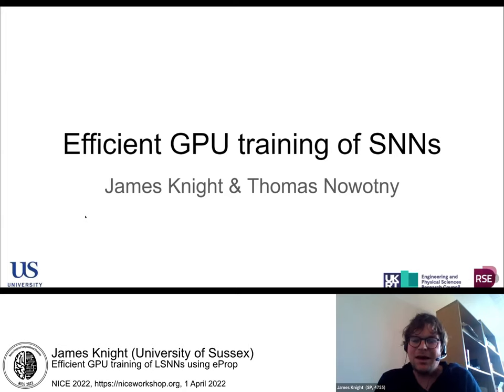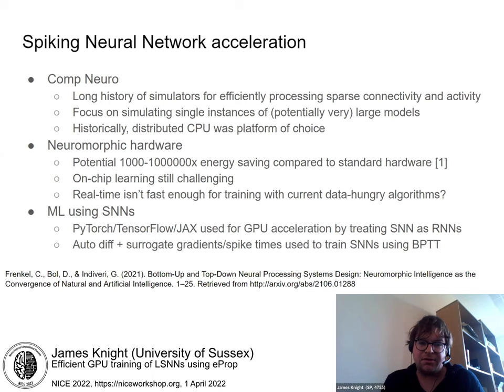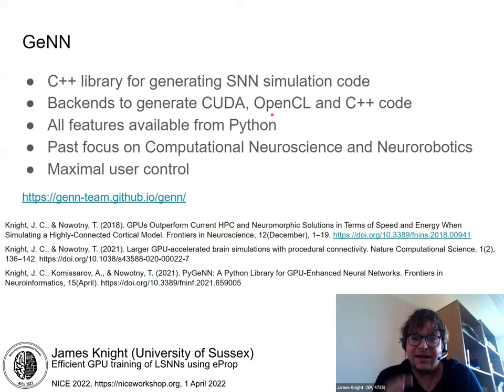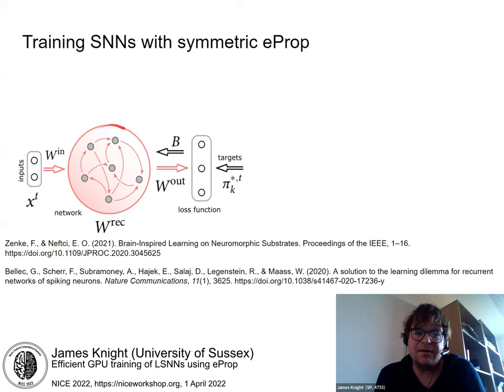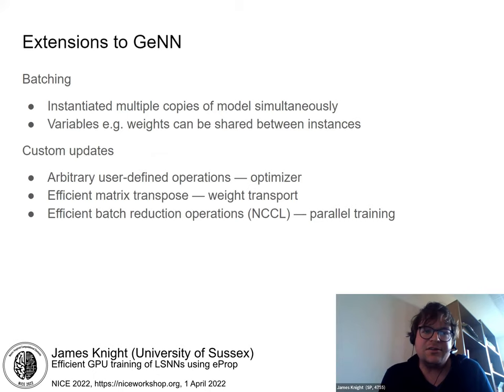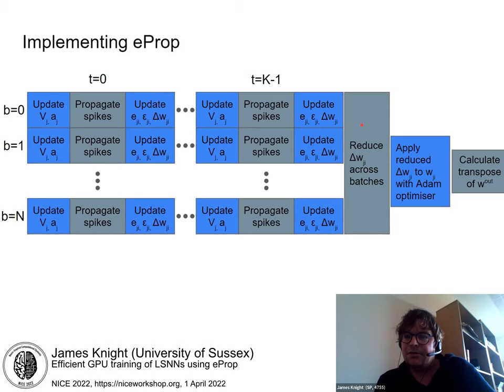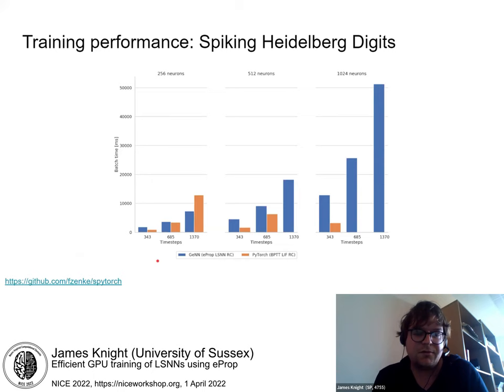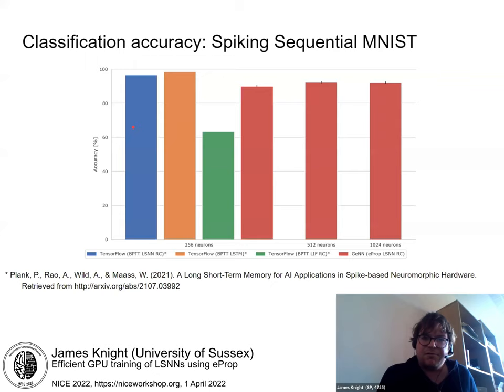NICE 2022 Day 4a James Knight